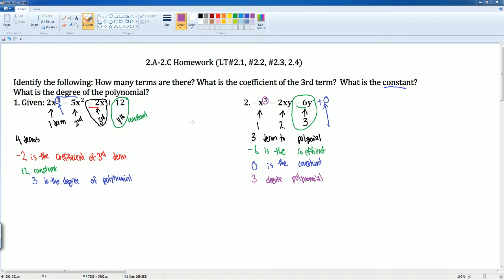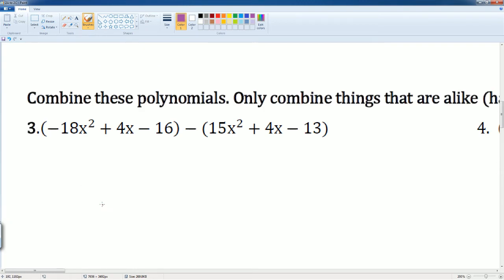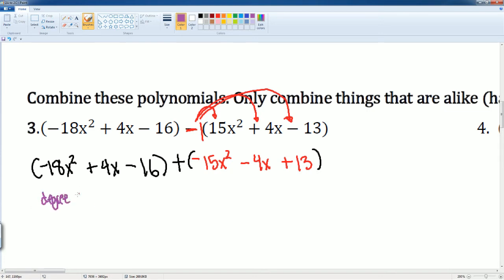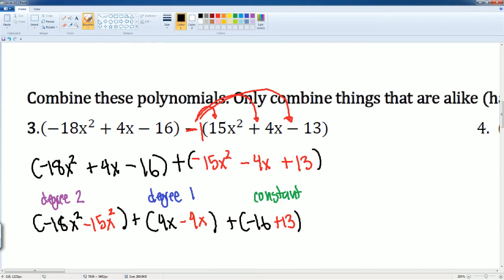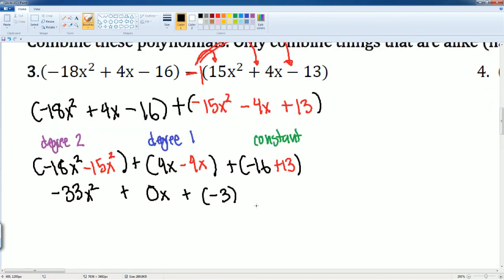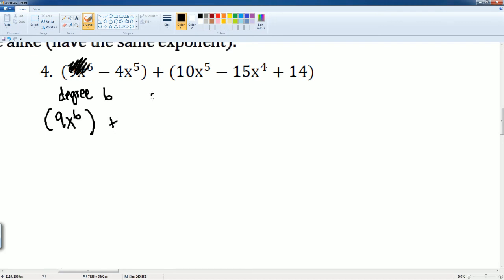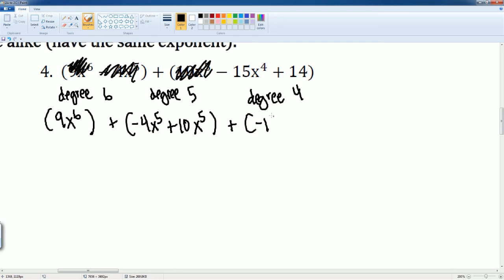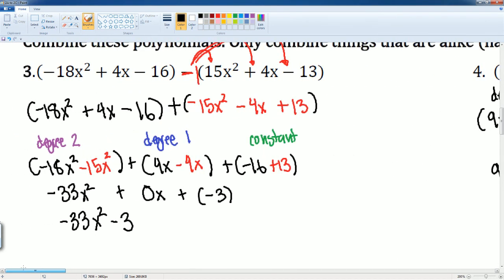Math 2: 2A to 2C Combine these polynomials